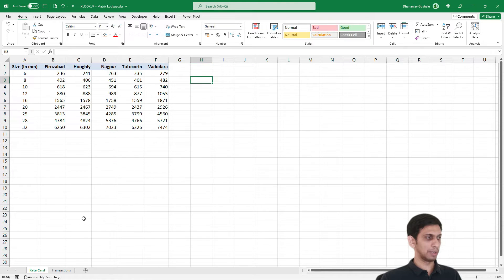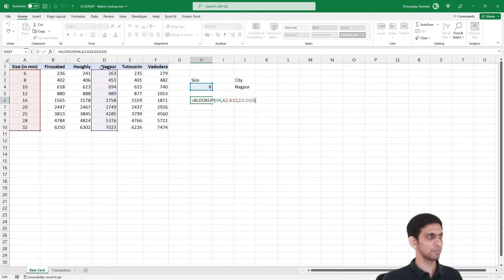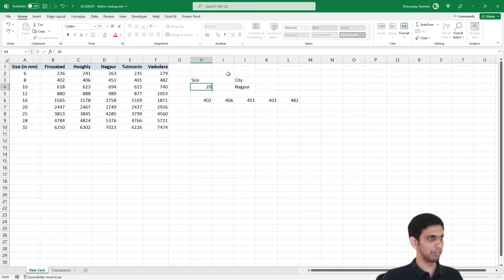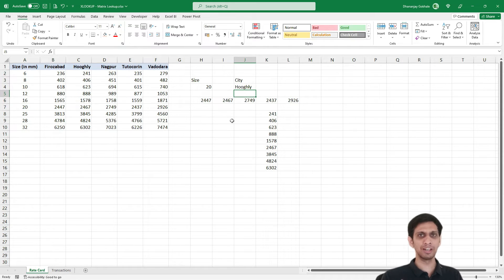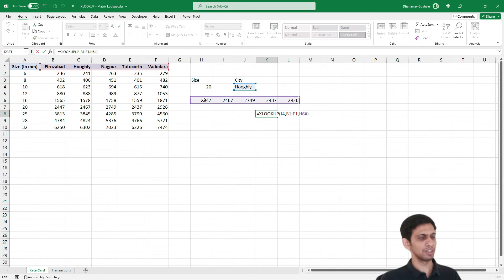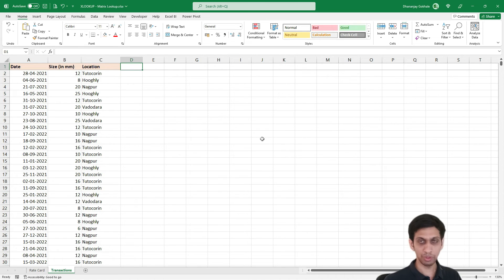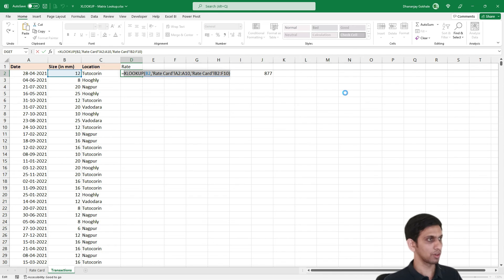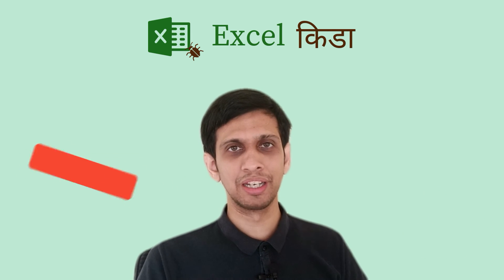XLOOKUP: Matrix Search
This tutorial demonstrates how XLOOKUP can search values in matrix using mix & match of vertical & horizontal lookup, which is difficult to formulate via VLOOKUP & HLOOKUP. It uses nesting of functions. Alternatively, one can also achieve this using INDEX & MATCH, but XLOOKUP still enjoys simplicity & cleaner syntax.

Note: Requires Office 365 version of Excel